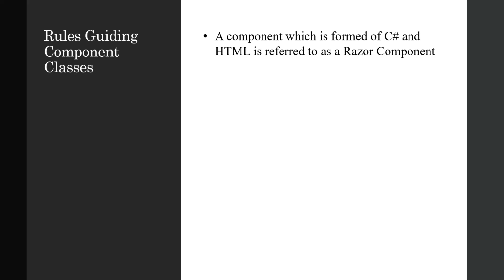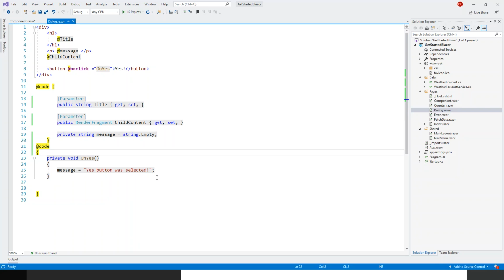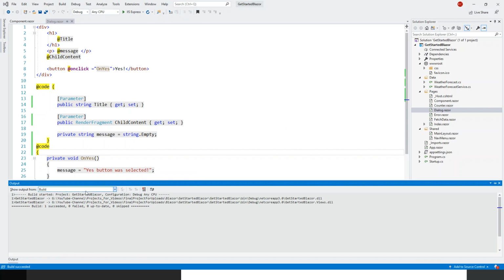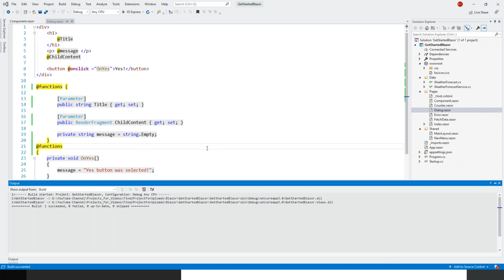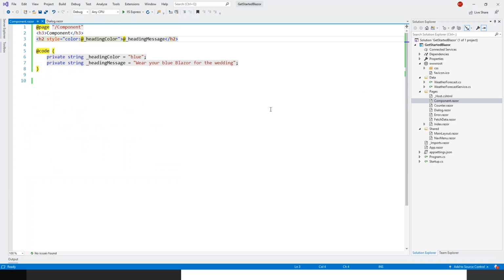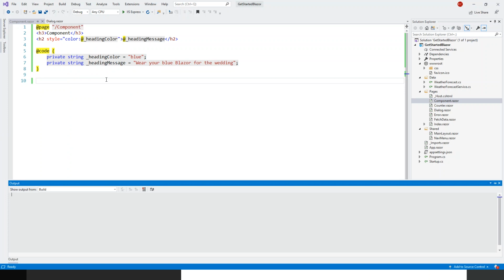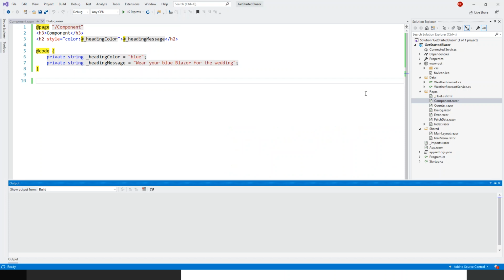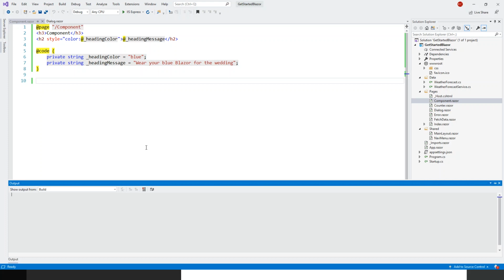Beginner’s Learning Blazor Part 3 – Component Classes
🚀🎓 Next (Unit Testing Blazor ASP.NET 5) -This is part 3 of the on-going series of tutorials on Blazor for beginners. The lecture discusses some rules and best practices governing the Blazor components.